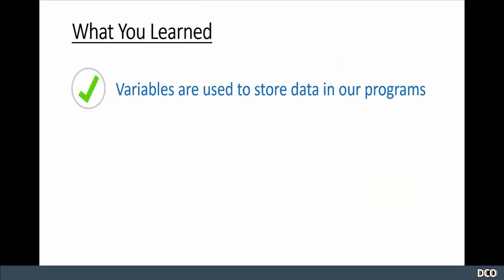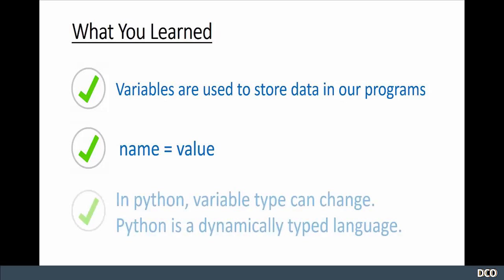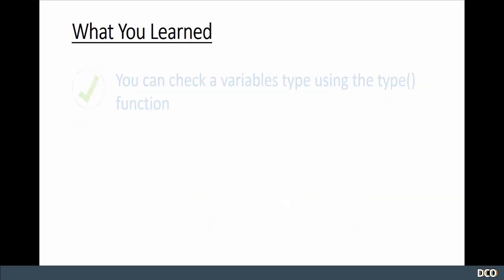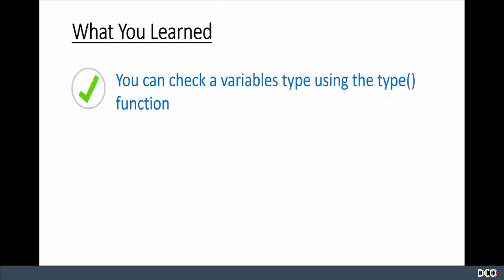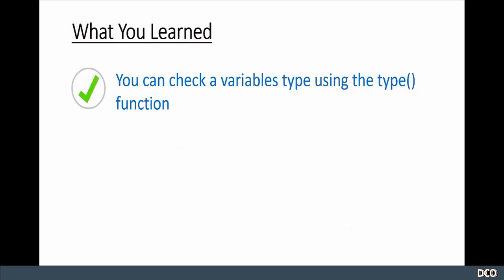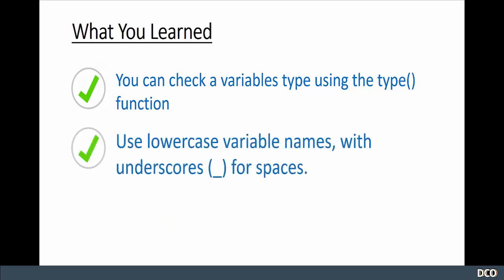Python Variables Review – Lecture 8 | Section 3 Recap (Beginner to Advanced Course)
Review of Variables in Python – Lecture 8 | Python Full Course 2026

Complete Programming Notes Bundle 2026 | C, C++, Java, Python, ML, DSA, DBMS, SQL, HTML, JavaScript

MUST HAVE IT! HIGHLY RECOMMEND 🎉😊

Welcome to Section 3 – Lecture 8 of our Python Full Course 2026.

In this video, we review everything you have learned about variables in Python so far. This recap lecture will strengthen your fundamentals before we move on to more advanced programming concepts.

Understanding variables clearly is essential for mastering Python programming.

In this lecture, we revise:

• How variables store data
• Variable naming rules
• Updating variable values
• Reassigning variables
• Examples using numbers, strings, and boolean values

This review is perfect for:

✔ Absolute beginners
✔ Students preparing for coding interviews
✔ Learners revising Python basics
✔ Anyone building strong programming foundations

If you are searching for:

python variables review
python basics recap
python full course lecture 8

Then this video will help you understand variables with clarity.

Continue the Python zero to advanced series to master programming step by step.